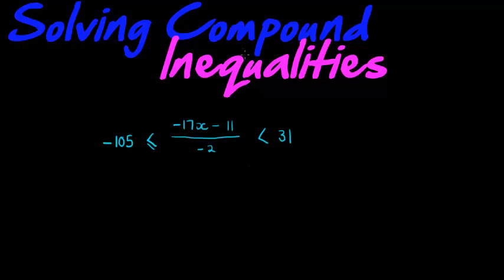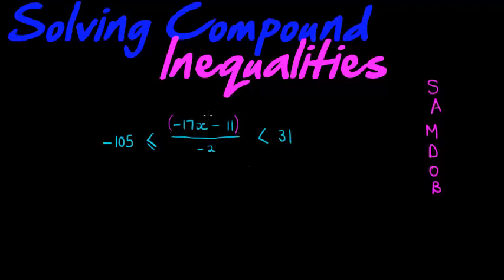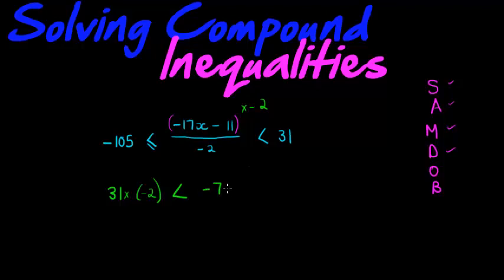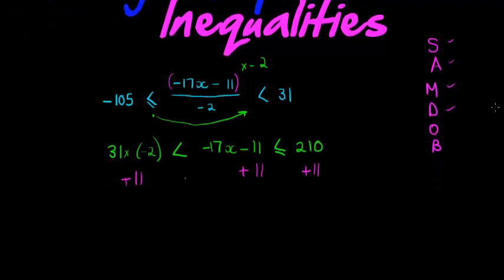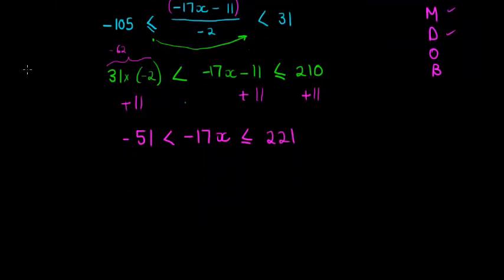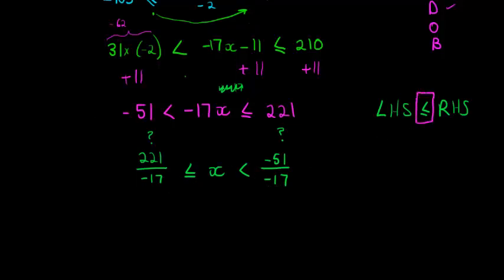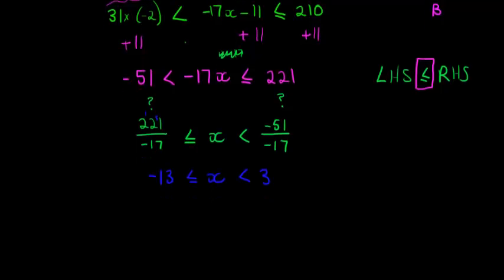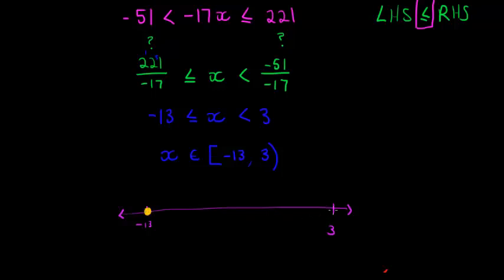Solving compound Inequalities example 2